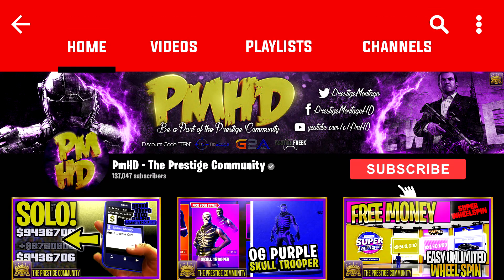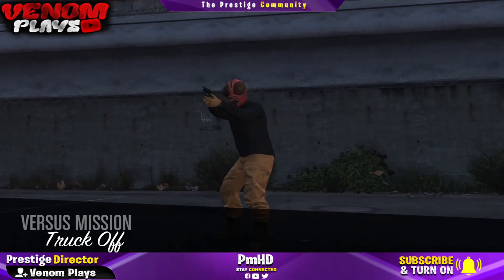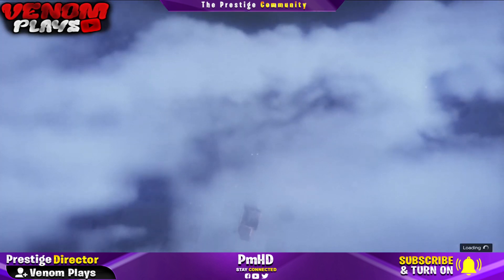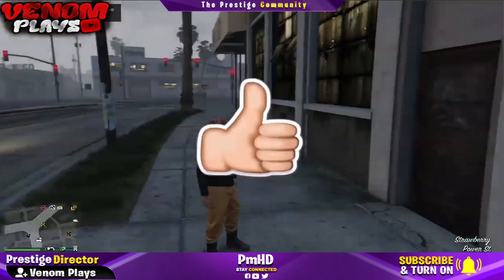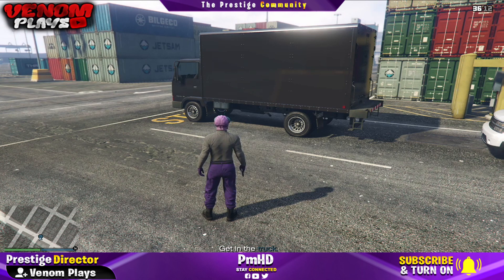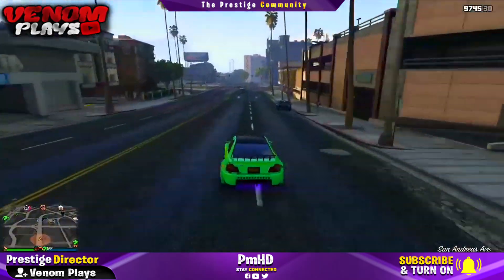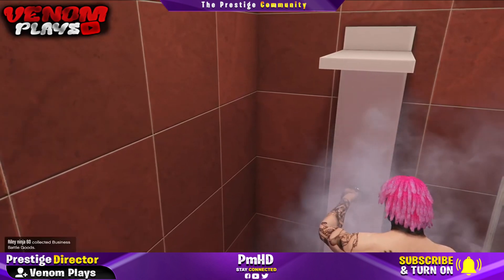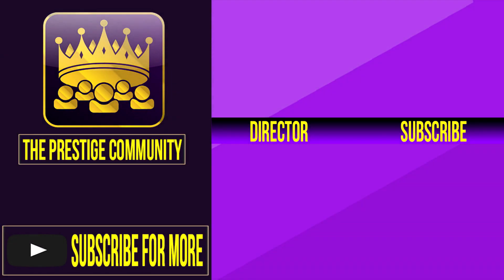GTA 5 Online - *EASY* HOW TO OBTAIN PURPLE, ORANGE, AND TAN JOGGERS *1.46!* (GTA 5 Glitches)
2. Like the video
5. Stay active :-)

Founder: N/A

- Xav, PmHD